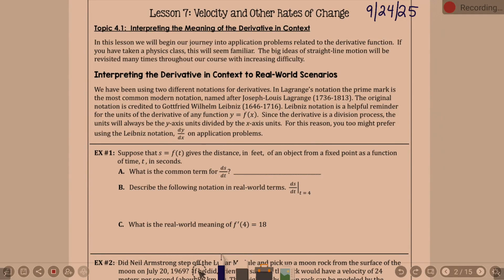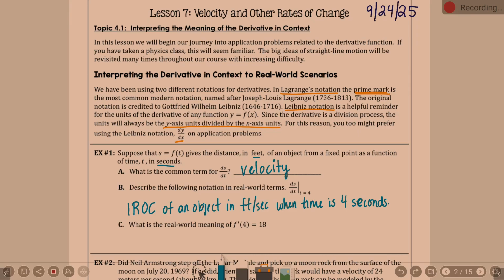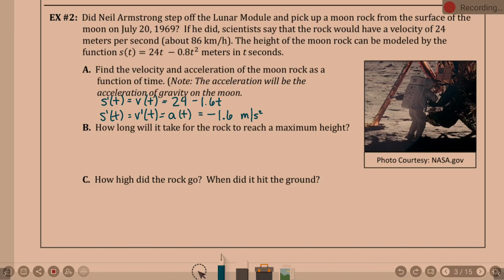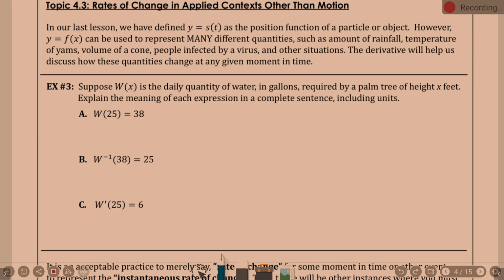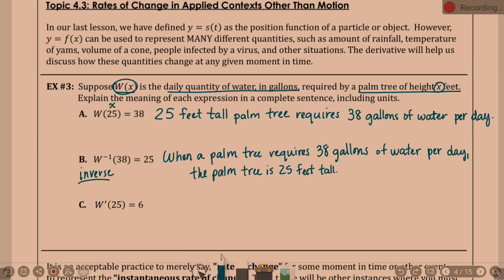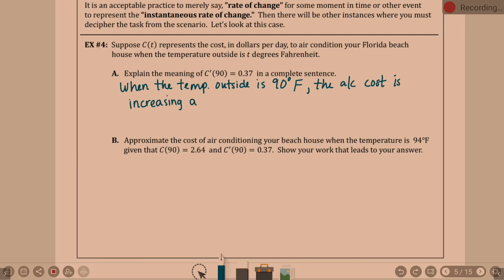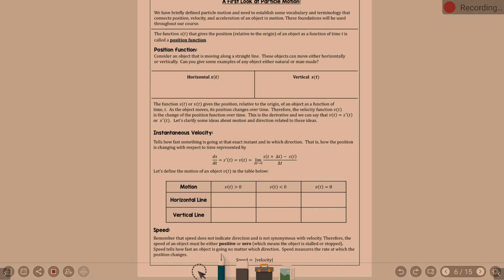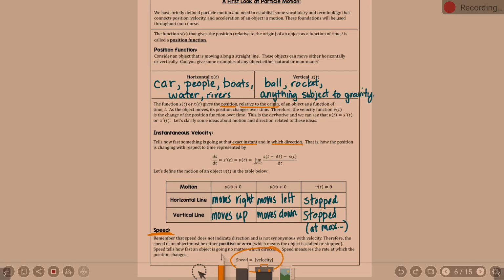AP Lesson 2 7 Day 1